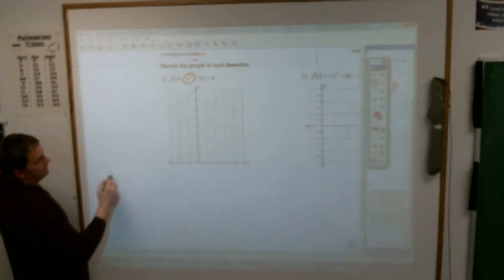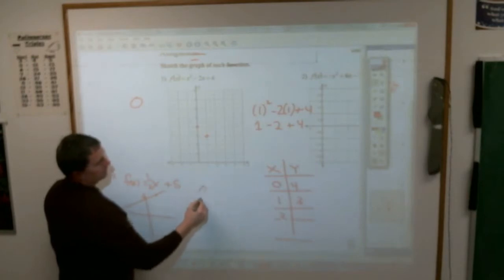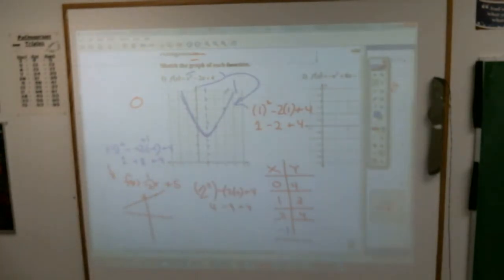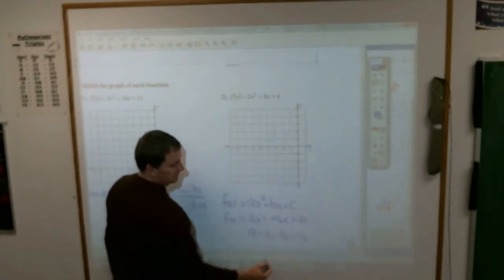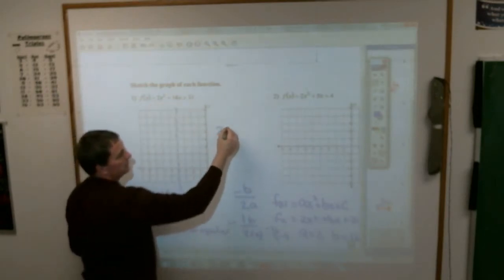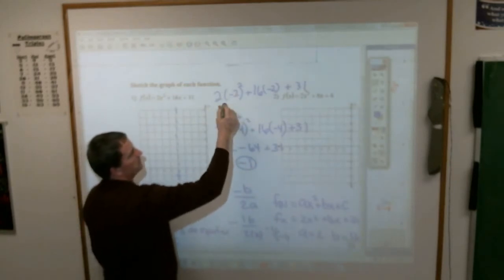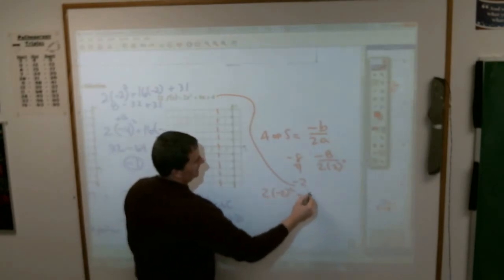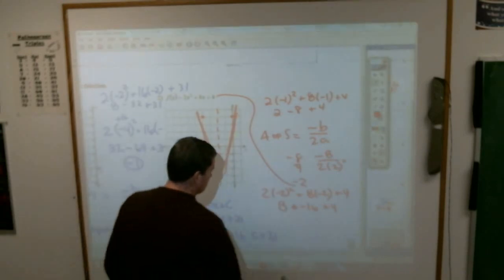8 graphing quadratics